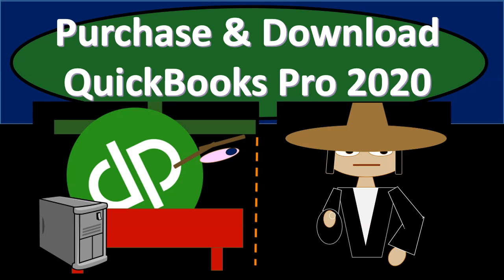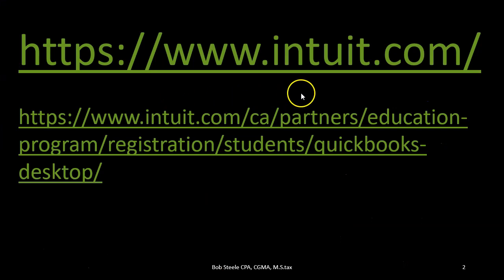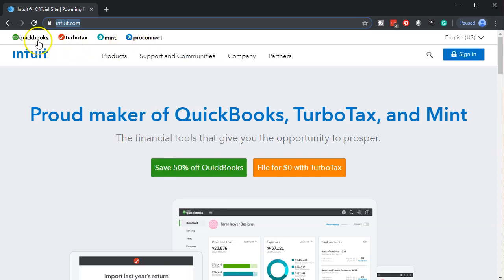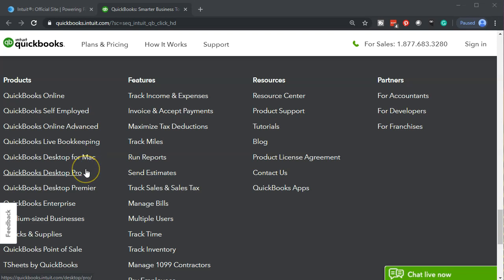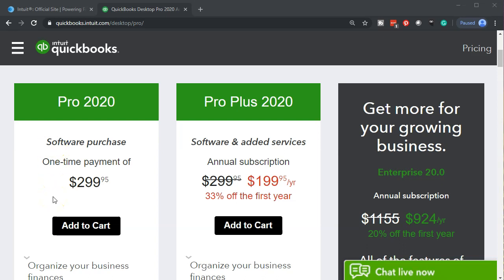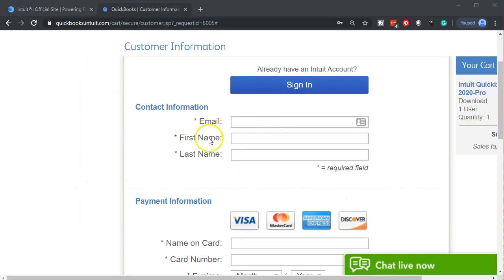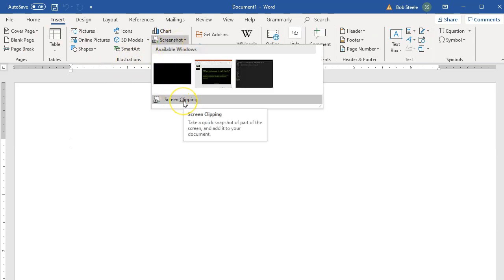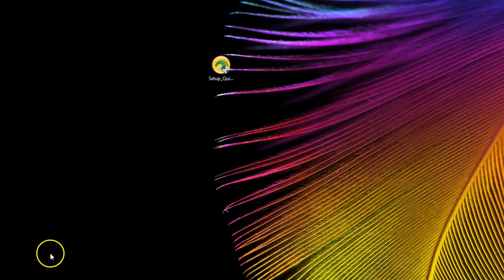Purchase & Download QuickBooks Pro 2020 .20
0:00
In this presentation, we will walk through the purchase process and the download and installation process of QuickBooks Pro 2020. Therefore, we will be purchasing QuickBooks Pro 2020. From the Intuit website, Intuit is the owner of QuickBooks. As we go into this. Note that you can purchase QuickBooks from other locations such as Amazon, other types of stores. However, note that

0:25
Intuit is the owner of QuickBooks, if you would like to purchase it directly from the owner, then you would want to go to the Intuit website. You also want to make sure and check into whether or not you can get discounting codes related to the QuickBooks desktop possibly be lowering the price related to it.

0:44
If you are a student, and you want to use QuickBooks for a student related purpose, then you may be able to get a free version for a limited time typically something like a year, which is something you definitely want to look into. If that applies to you. You may also be able to purchase QuickBooks in a store and get the physical copy of QuickBooks that you would then get a disc that you can then apply or download into your system.

1:10
So you can actually go to a store such as Office Max Office Depot, typically be able to purchase the software at that location and then install it into your machine, we here are going to be purchasing it once again, from the Intuit owners website. Note that ultimately, we are purchasing the desktop version, not the online version, therefore, we're going to be able to download we're gonna have to download the installation program, which if you purchase QuickBooks would typically be the thing that would be on the DVD or the CD that would be provided with the purchase within the box, we're going to have to download that installation program.

1:47
And then we will go through the installation process installing that program. In this presentation, we will be purchasing and downloading the installation format. And then in a future presentation will go into the installation process of it. The website we will be going to will be intuit.com.

2:05
Remember Intuit is the owner of QuickBooks, you probably want to go there or at least visit their directly if you want to be purchasing QuickBooks or are considering the purchase of QuickBooks, whether it be there or at another location. If you are a student and you want to get a version of QuickBooks temporary, or usually a temporary version, in order for practice for students that which may last something like a year, you could go to this website, we will include this website in the description as well.

2:32
Or you can do a search for into it for students. And if that's something that applies to you, again, great tool for that. So here's the Intuit website for students that if we scroll down, we see the students at accredited academic institutions are eligible for a one year student registration, college, university and trade school students, please complete the form below tick, confirm eligibility and unlock your free license for QuickBooks desktop.

3:04
Now that would be perfect for a course like this, because then you have basically a year that you can complete the course as you would have the software along with it during that time period. If you do not have any of those options, I would recommend then just simply go into the

3:19
Intuit . You'll note that into it has multiple software's that they own, including QuickBooks, turbo tap, and other types of tax software. Here, of course, we're going to be looking into QuickBooks. Now note that as we go into QuickBooks, it'll typically be advertising the QuickBooks Online.

3:37
And as you think about this, you might be saying, Well, why are they advertising QuickBooks Online? Is it the fact that QuickBooks desktop will be going away? Given the fact that QuickBooks desktop is a substantial portion of the revenue source for for into it does not look like QuickBooks is going to go away anytime soon. But clearly, the preference there is to basically be marketing to quickly books online.

4:00
So just note that when you go to the website, you will typically be guided to the QuickBooks Online at type of version, we're going to scroll all the way down to the bottom of the page where we can get a simple list of all the different types of QuickBooks versions that are there.

4:15
So I'm going to go down through all the type of advertisements, this is all the stuff that's going to be included, I'm going to go all the way down to the information at the bottom,